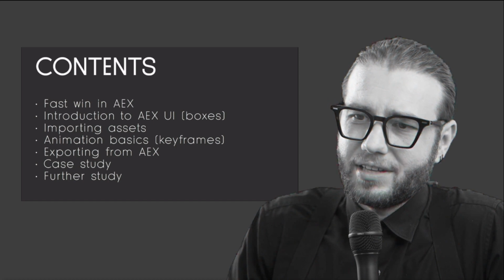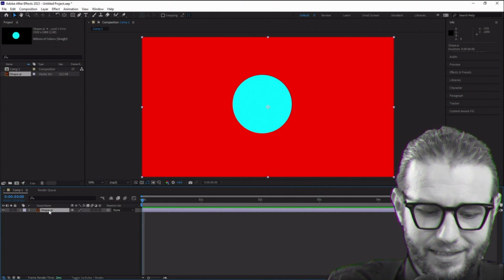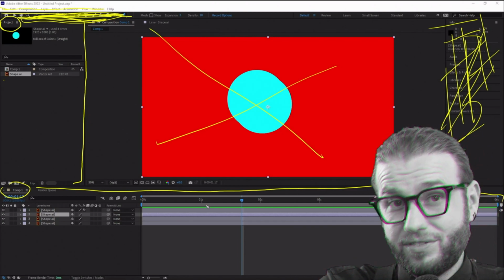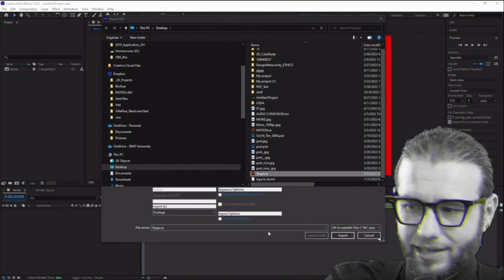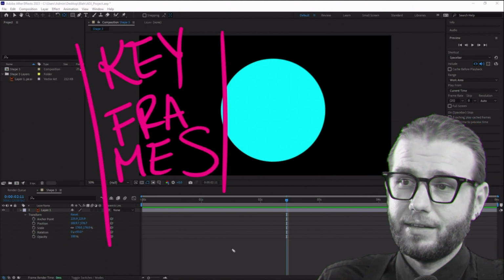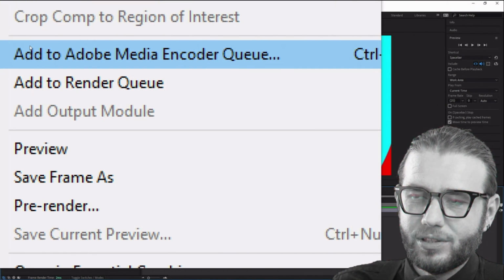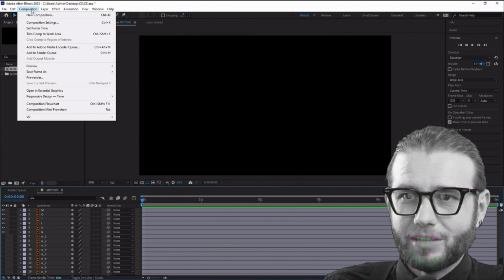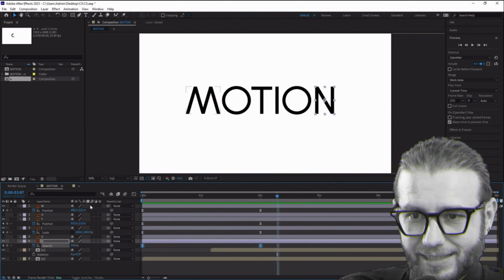Motion Graphics Crash Course (Adobe After Effects)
00:00:00 – Welcome
00:00:39 –  Contents
00:01:24 – Quest: Fast win in AEX
00:08:50 – AEX UI (boxes)
00:15:18  – Review
00:15:39  – Composition
00:17:31 – Importing assets
00:20:15 – File management
00:21:37 – Transform parameters
00:23:26 – Animation basics (keyframes)
00:27:50 – Quest: Animate parameters
00:28:40 – Exporting from AEX
00:33:26 – Case study
00:41:35 – Summary
00:42:07 – Further study
00:42:33 – Goodbye